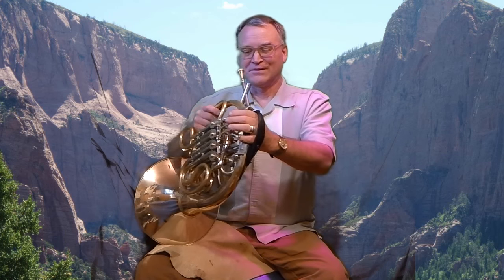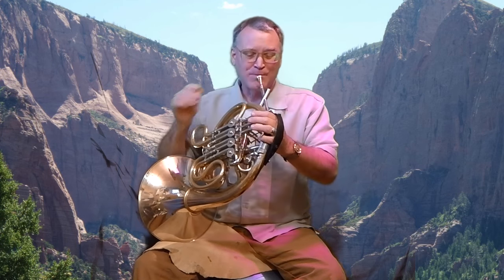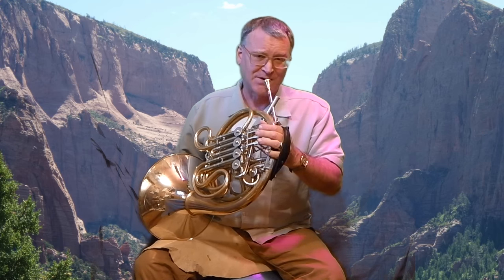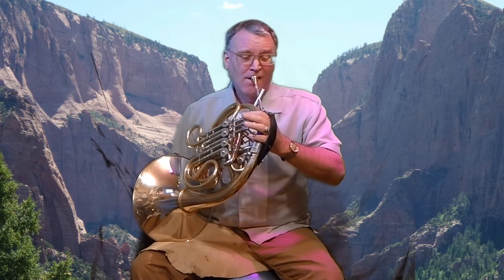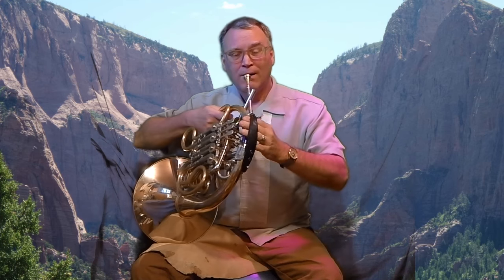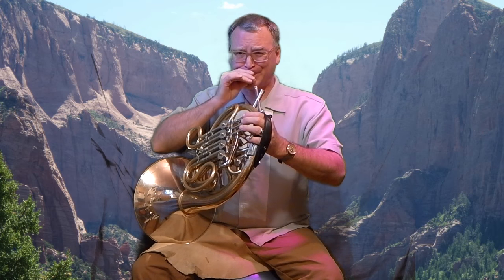Hornist Richard Burdick on "TO BUZZ or not to Buzz"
This video is about Hornist Richard Burdick on "TO BUZZ or not to Buzz"